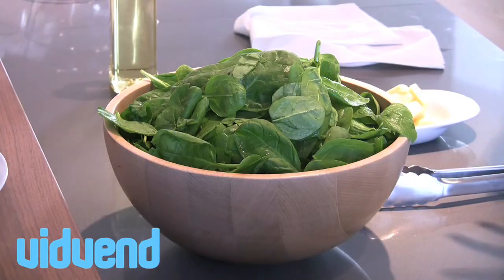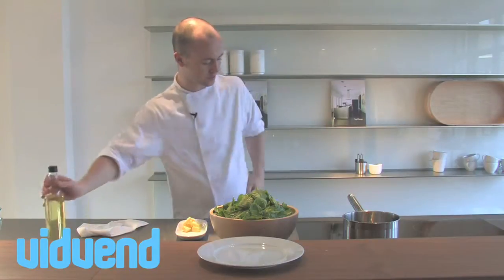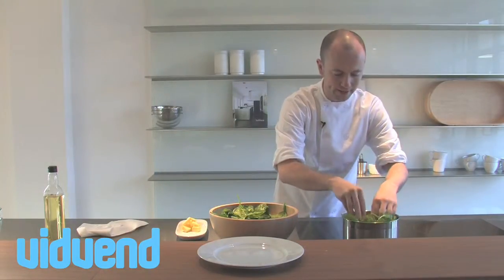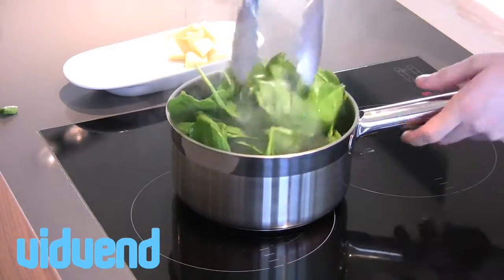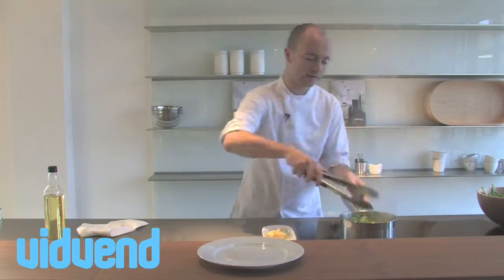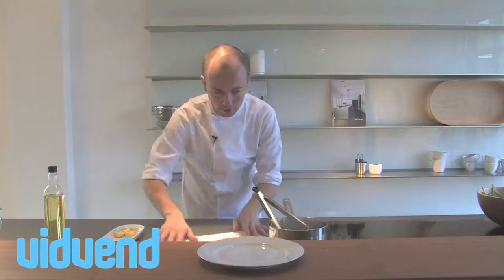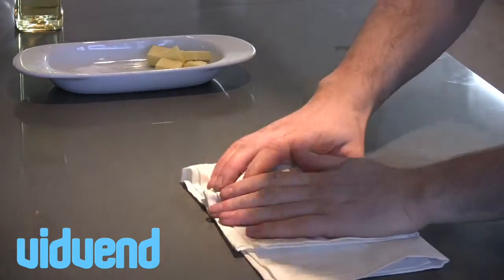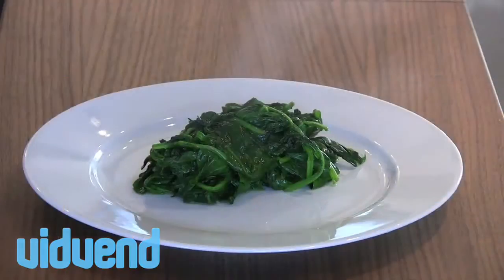Cooking Spinach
Cooking Spinach video is one of 100s that are available to license which has stock cooking video to license for brands and individuals looking for video content. You can license recipes, tips and general cooking videos on Vidvend